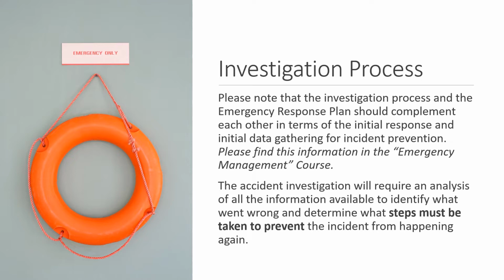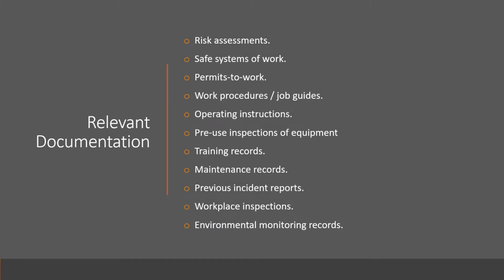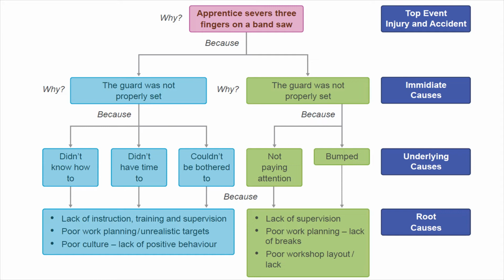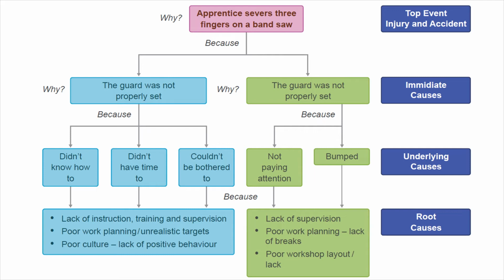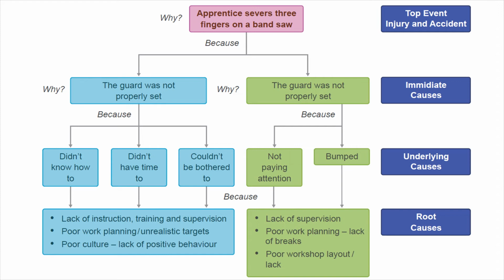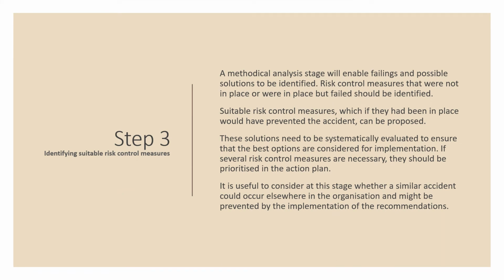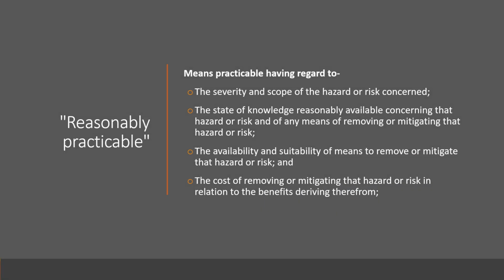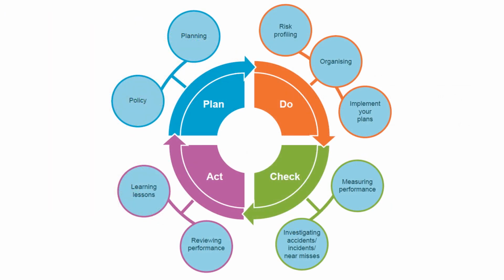Incident Investigation 3